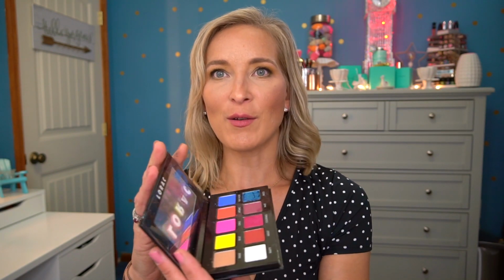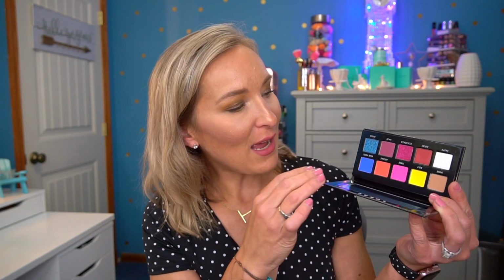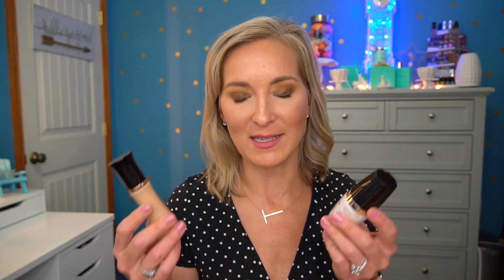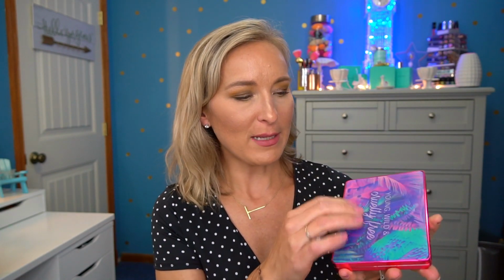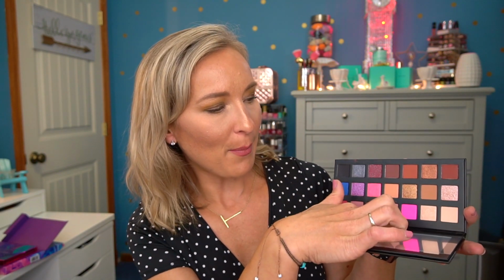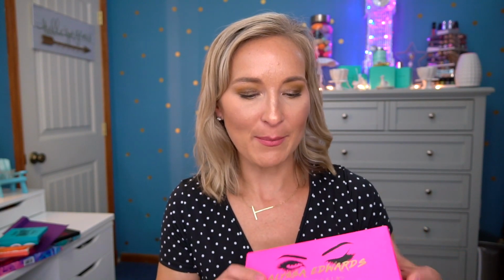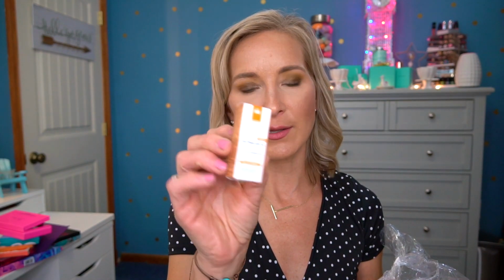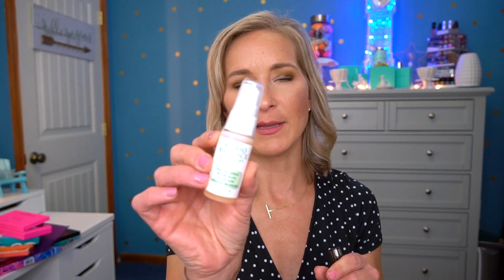Ulta Haul! $300 FREE Makeup!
Happy Tuesday! I am stoked to share my totally FREE makeup haul with y'all. I love using my points from Ulta to score loads of free items. Do you save your points at Ulta or spend them as you get them?
Items Mentioned:
elcie micro slique foundation
elcie pearl radiance primer
The Bodyshop Banana Truly Nourishing Shampoo & Conditioner
Lorac Neon Lights Pro Pressed Pigments Palette
Anastasia Alyssa Edwards Palette
Colourpop Mar Palette
Kylie Jenner Sipping Pretty Palette
Tarte Unleashed Eyeshadow Palette
Beauty Bakerie Breakfast in bed eyeshadow palette
Colourpop Sol Palette
L'Oreal Sublime Bronze
Mario Badescu Facial Spray with Aloe Sage & Orange Blossom
Peter Thomas Roth Cucumber Gel Mask
Clarins UV Plus Sunscreen
Sun Bum Tinted Lip Balm
Shisedo 42 UV Protector
Estee Lauder Sumptuous Extreme Mascara
Dermalogica Dynamic Skin Recovery SPF 50
LA Roche Posay Anthelios 50
Coola Makeup Setting Spray
First Aid Beauty Ultra Repair Cream Intense Hydration

Get a 5 Piece Gift Set valued at $45 from Grove Collaborative when you sign up using my

Try Plated Meal Service and save $72 on your first week!

Tiffany Hinkle
3883 Old Valley Pike